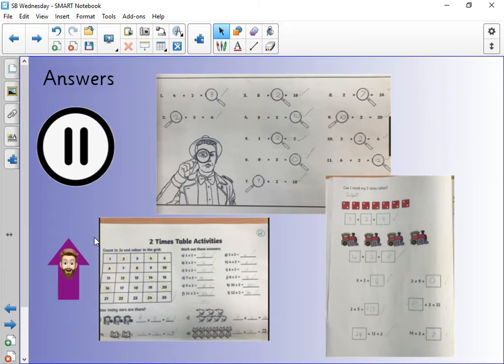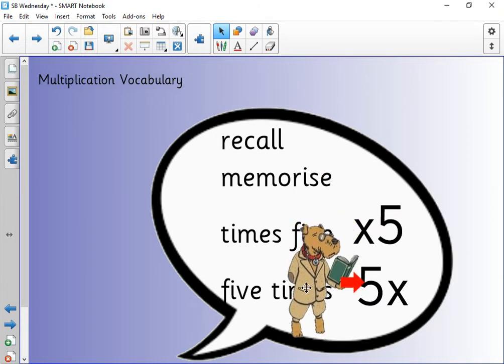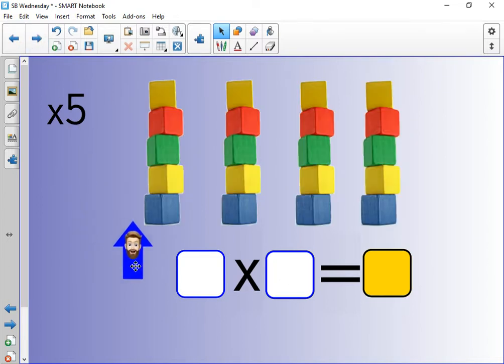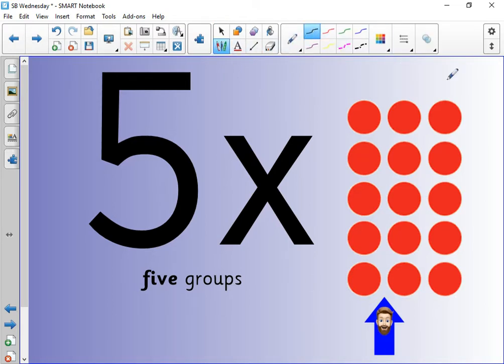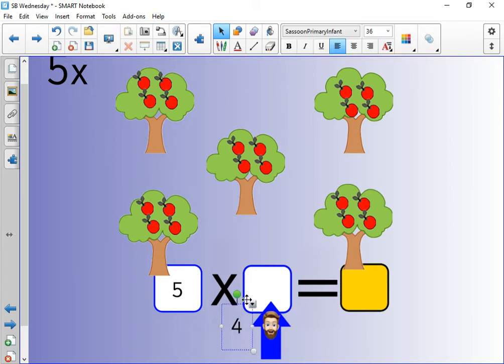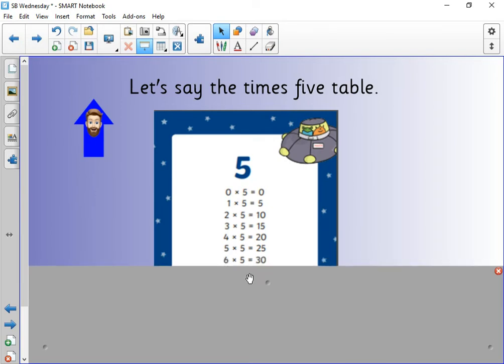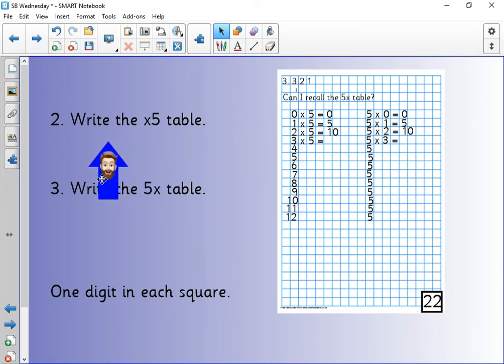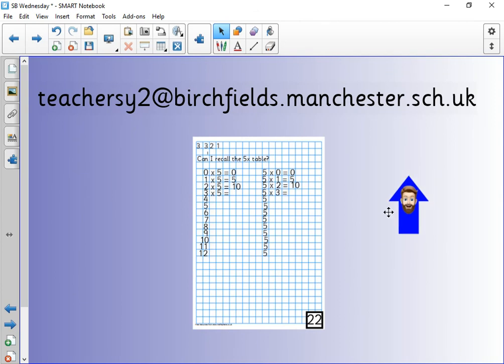Maths Lesson 3 3 21